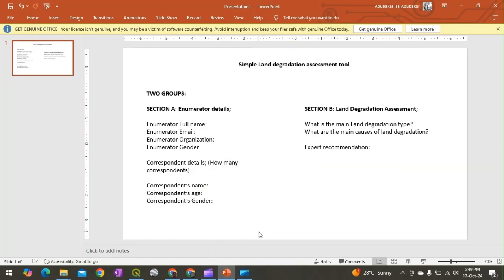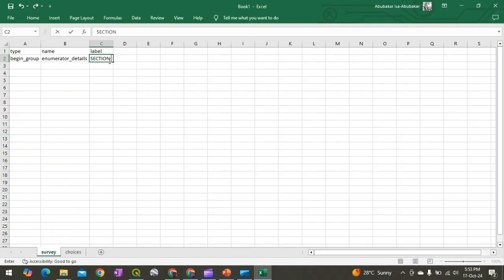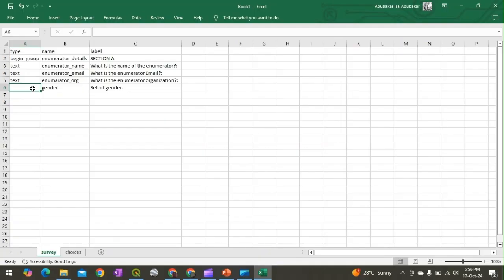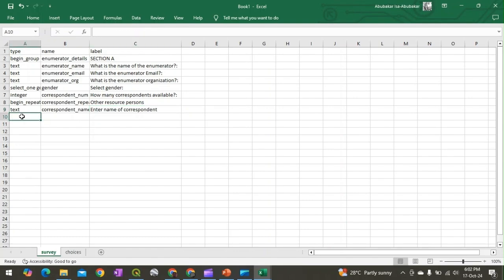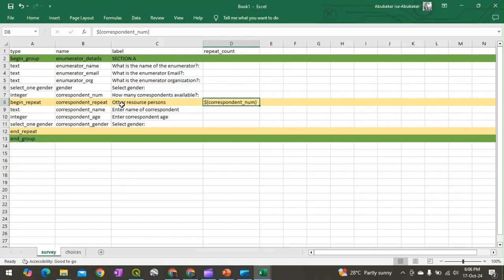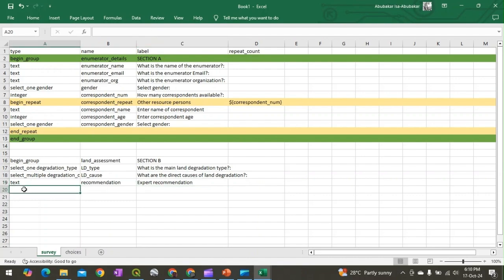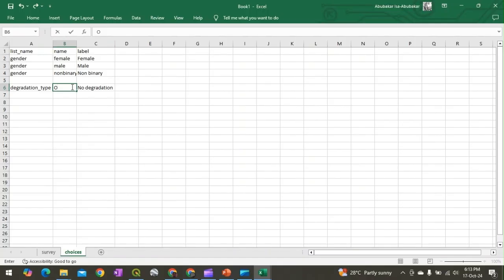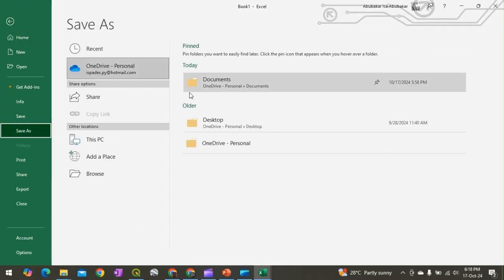GEO-LDN KoboToolbox Tutorial (Part 3)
In this third video of the KoboToolbox for LDN tutorial playlist, Abubakar Isa-Abubakar, a data scientist and GEO-LDN collaborator, demonstrates how to develop a simple land degradation assessment form using Microsoft Excel (or Google Sheets).
You’ll learn how to structure survey questions, assign codes, and prepare your form for upload to KoboToolbox, following best practices from the WOCAT Land Degradation Assessment Tool.

a) How to design a basic LDN data-collection form in Excel or Google Sheets
b) Structuring “survey” and “choices” sheets for data consistency
c) Setting up interviewer and respondent details
d) Creating coded options for land-degradation types (e.g. water, wind, soil, biological)
e) Referencing WOCAT’s questionnaire mapping tool for standardized codes
f) Saving and preparing your XLSForm for KoboToolbox